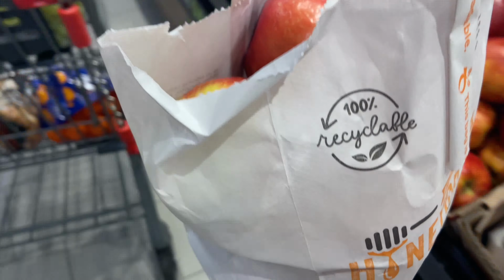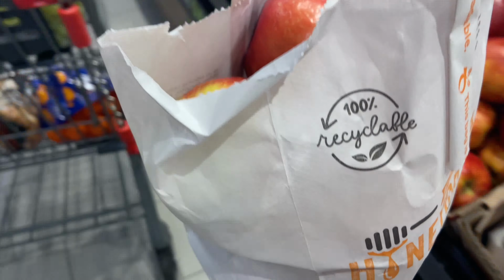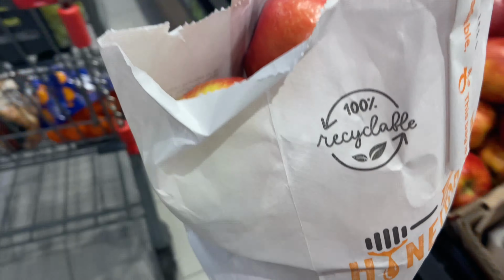LOW BUDGET ALDI GROCERY HAUL | SHOP WITH ME | $80 weekly grocery haul | Family of 5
Welcome back today for a low budget grocery haul!  I went to Aldi this week and spent around 80$ for our family of 5!  They had a ton of new and interesting things that I show you guys as well!  I hope you enjoy this low budget grocery haul for a change!!  Thank you so much for all of your constant support, you guys mean the world to me!!

My upload schedule: Every Monday Wednesday and Friday

Love to all!  See you in my next video!